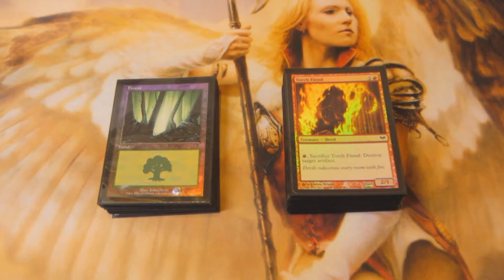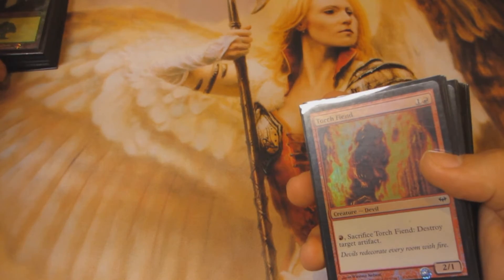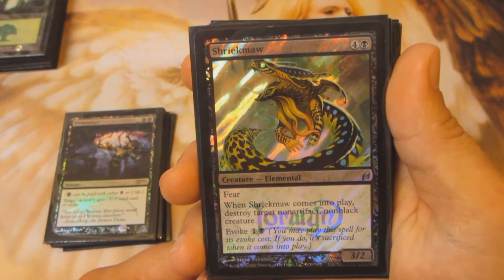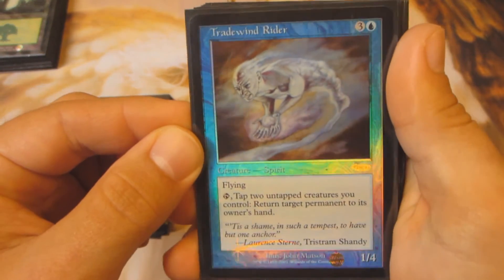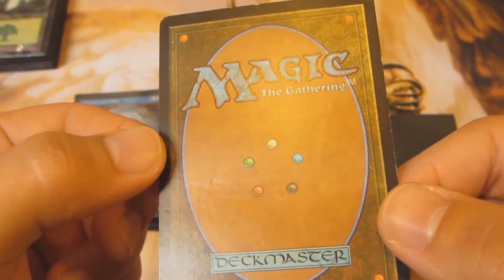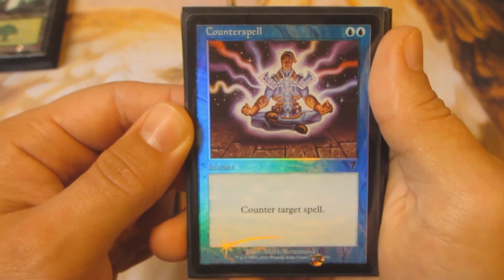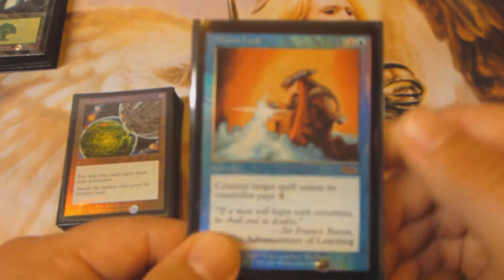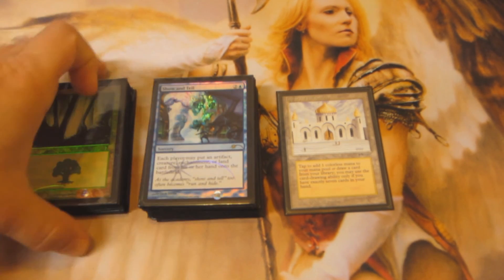MTG Pimpage Pickups 5!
Another sweet shiny update video.  Picked up a ton of amazing foils for my cube and 1 super sweet non-foil that is deserving of the spotlight one more time.